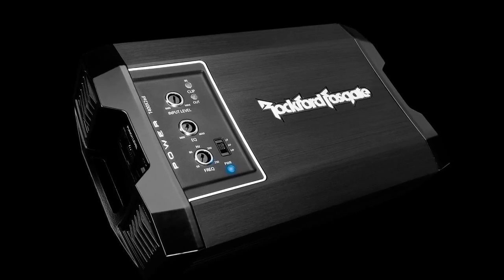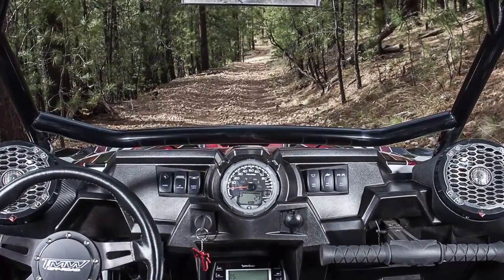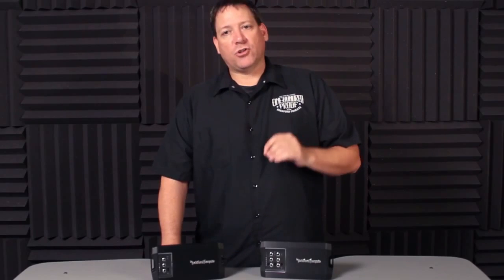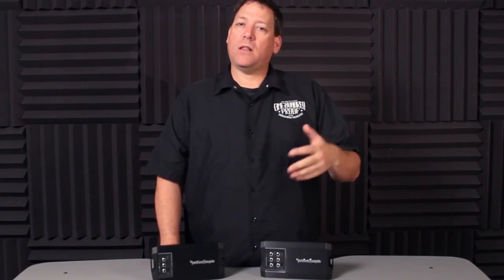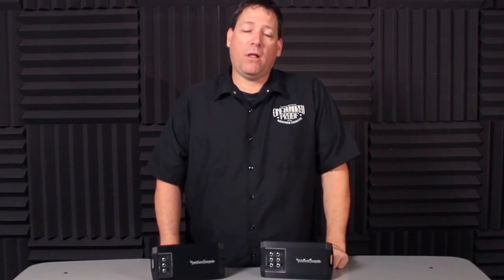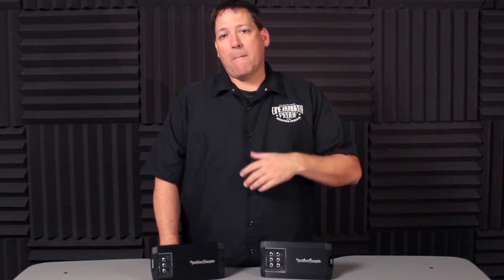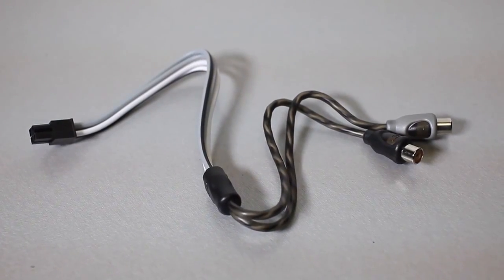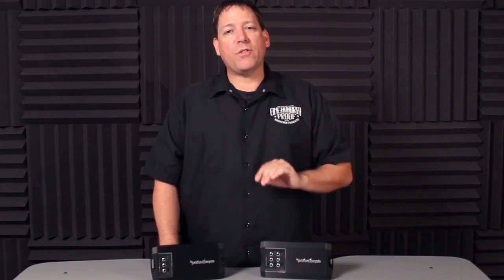Rockford Fosgate: Power Compact Amp Overview (3.4)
This is an educational overview on the POWER COMPACT series amplifier models.

These small chassis Power Series amplifiers take all the latest technology that Rockford Fosgate has developed and combined it with the power capability you've come to expect out of a Power Series amplifier, and we packed it into a small chassis heatsink who's performance is truly amazing.  This video will take a closer look at these amplifiers, where they came from and what makes them up.

The inspiration for the new compact power amps started from the Punch "PBR" series of compact amplifiers.  When they were introduced, we quickly realized the sub-compact sized amplifier was becoming the solution to a lot of new applications. Custom motorcycle shops and offroad enthusiasts were introducing us to a whole new world of Rockford Fanatics.  Using their imagination and skills to build some truly radically new machines.  Seeing this, we asked the questions: Can we do more?  Can we improve on the design and create something even better?  With that challenge at hand, we set out to combine the best that Rockford has in amplifier technology and put it all together in a scaled down amplifier chassis.

The following video was originally produced for our RTTI (Rockford Technical Training Institute) dealer training program and is now being made available to the public.